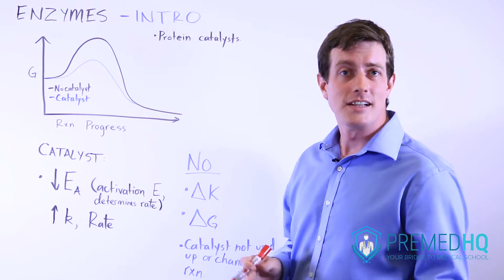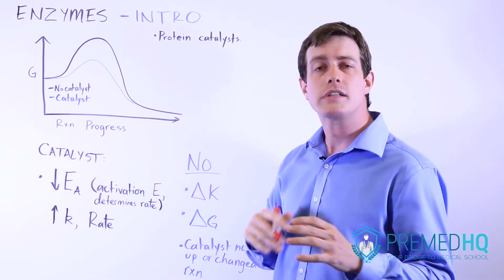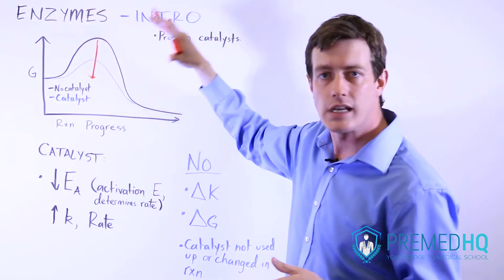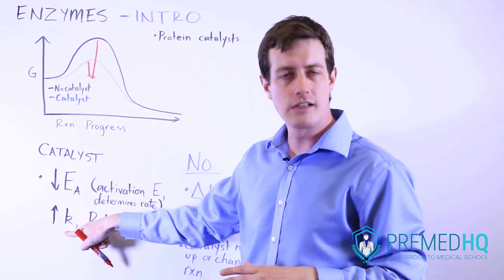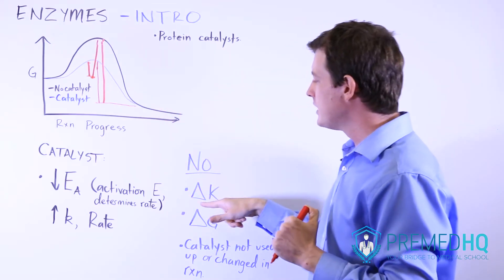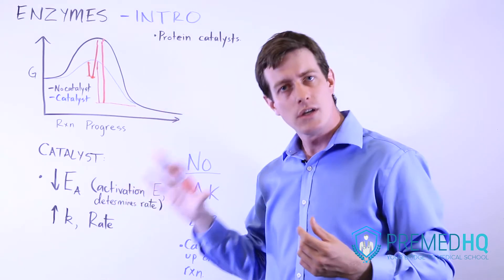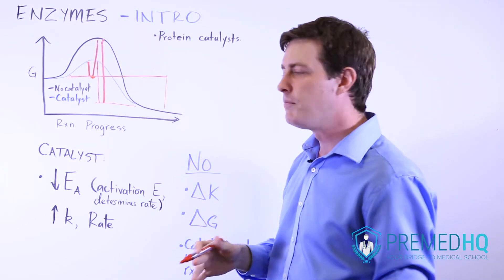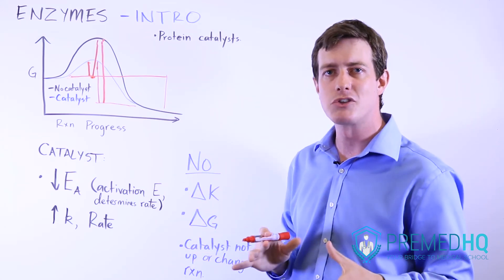Introduction to Enzymes and Catalysts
Enzymes 1 - Introduction to Enzymes